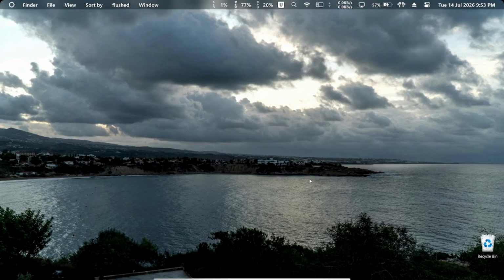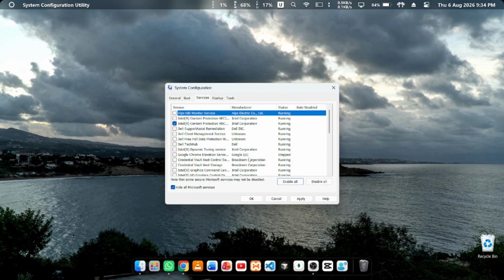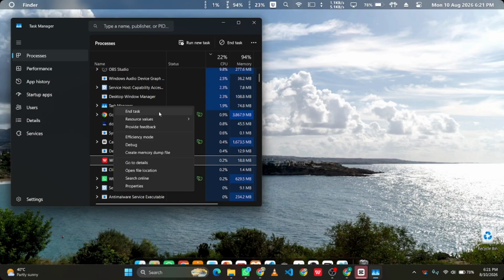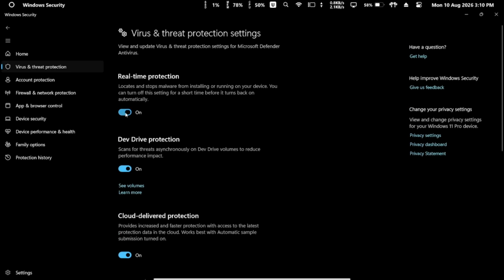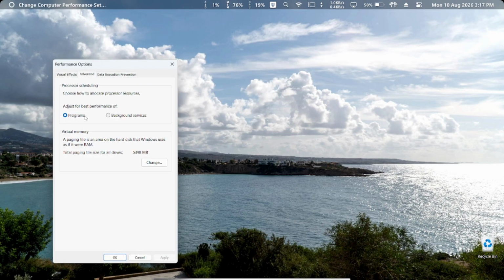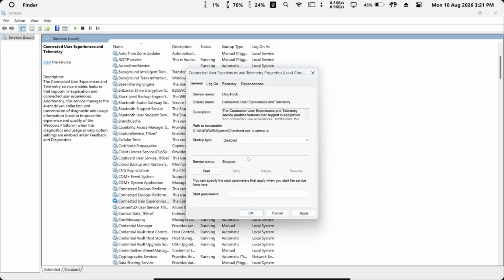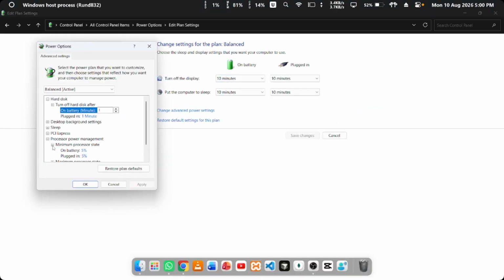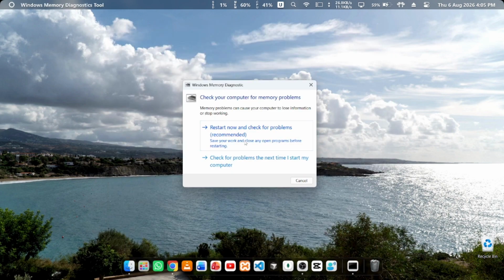How to Fix 100% CPU Usage in Windows 11 & 10 (EASY 2026 Guide)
Is your PC running slow, freezing, or constantly fans blasting due to 100% CPU usage? In this step-by-step tutorial, I show you exactly how to fix high CPU usage and restore peak performance on Windows 11 and Windows 10!

High CPU usage is often caused by rogue background processes, aggressive telemetry services, corrupted system files, or outdated drivers. I will walk you through identifying CPU-hogging apps in Task Manager, disabling high-impact startup services, disabling SysMain and Windows Search, repairing corrupt system files via CMD, and tweaking power plans for optimal processing performance. Whether you are a beginner seeking a basic understanding or a gamer trying to stop frame drops on laptop or desktop, we have something for you!

- How to troubleshoot heavy background processor loads on Windows 11 free
- Step-by-step PC optimization tutorial for managing system services
- How to execute command prompt utilities to repair corrupted OS files
- Quick technical tips to optimize power delivery configurations on desktop
- Best ways to boost laptop processing speeds and reduce fan noise